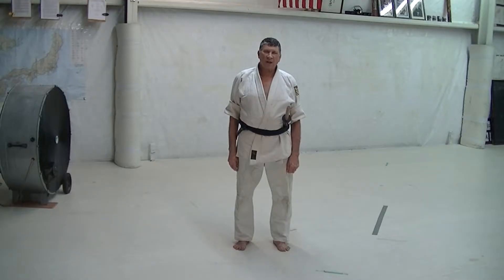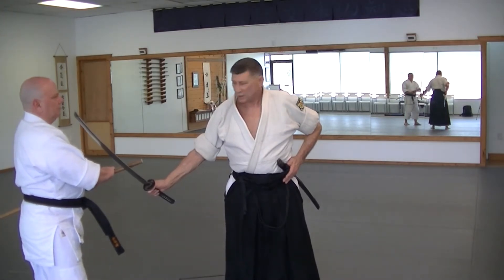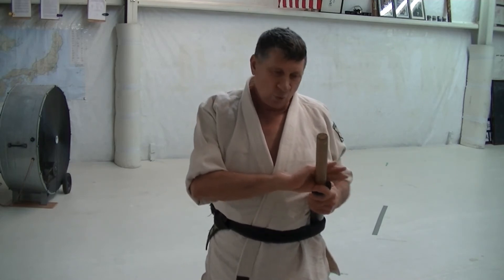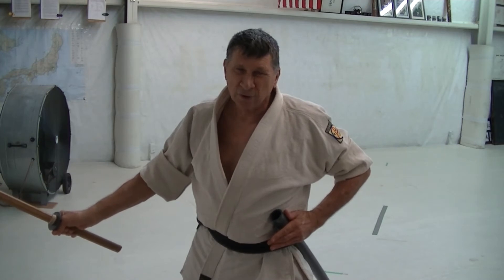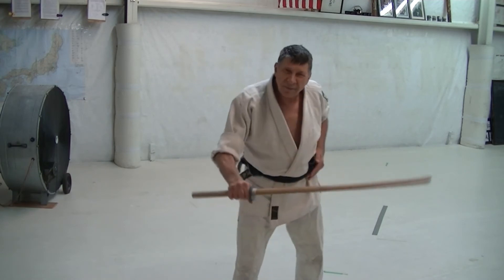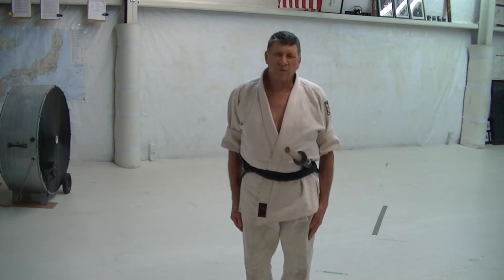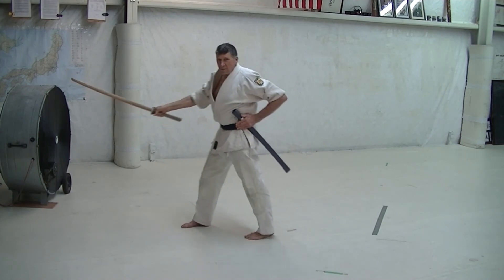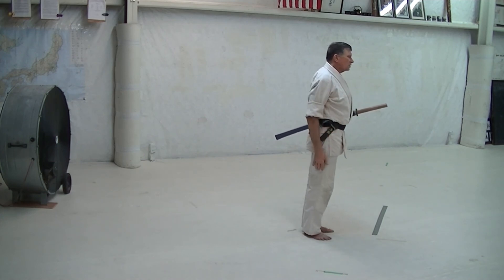Basic Iaido #9 Blocking Opponent's Draw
I teach this draw such that it is on a cutting path.  You will see this displayed with two Toyama Batto displays at the beginning and end.  In the Aiki Toho, the idea is to block the opponent's draw.  This draw is used in two katas, Sayu Giri which is #5 and Tsume #10.  The Sayu Giri draw is to the right, while the Tsume draw is to the front, but as you execute this you are turning to your left as you draw which essentially causes you to draw to the right again.